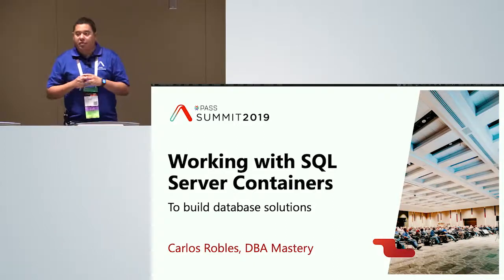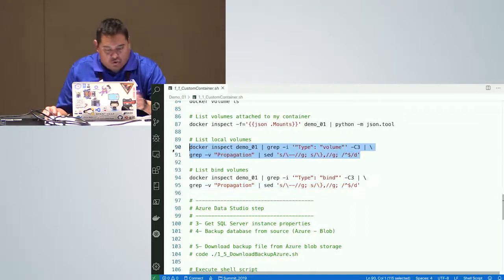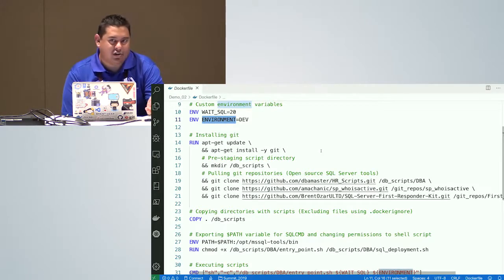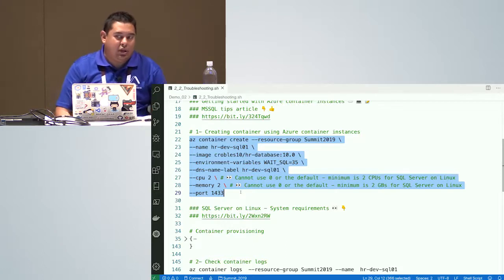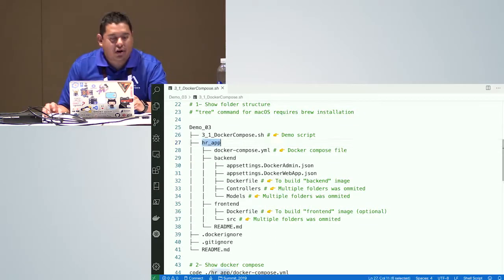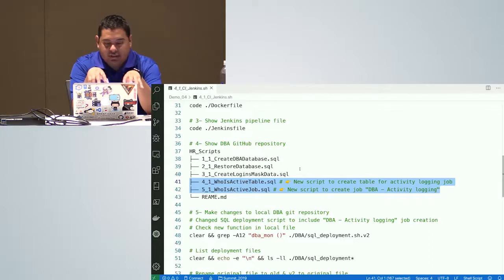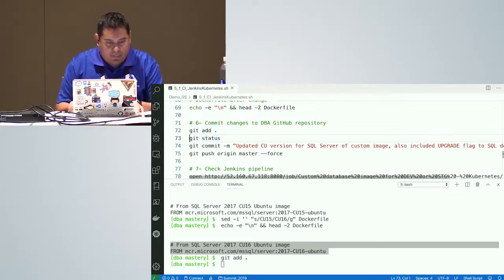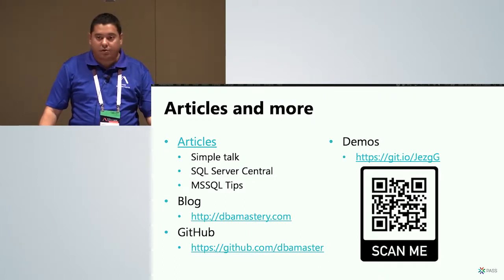Working with SQL Server Containers to Build Database Solutions - Carlos Robles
Containers are no longer the future, they are the present and are here to change the way DBAs used to think about building SQL Server solutions. Spending long periods of time installing, configuring, and preparing databases and SQL Server instances is no longer the case with containers.     In this session, you will learn the basic and advanced methods to deploy a SQL Server solution using containers in minutes. We will explore the options and tools (open source) we have available when working with SQL Server running on Docker containers through real world scenarios, like backing up\restoring databases, high availability, version upgrades, and the most important portability between cross platforms.